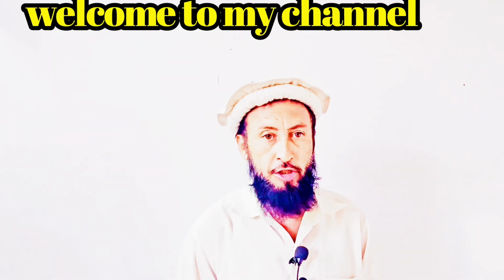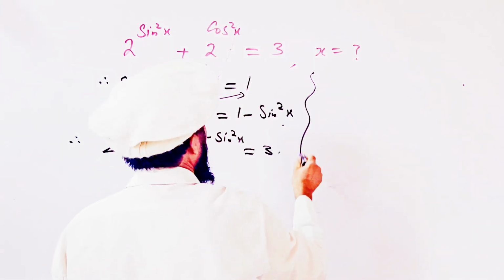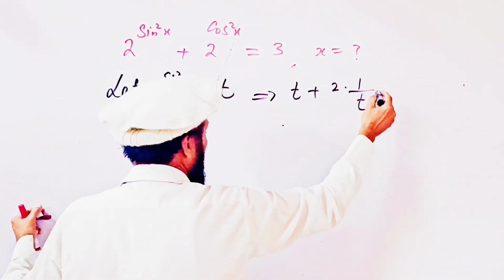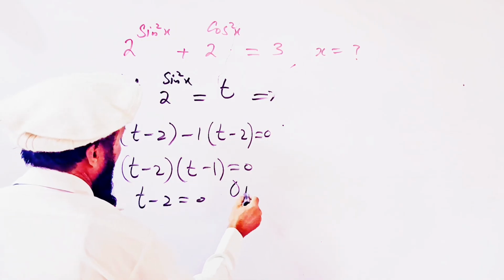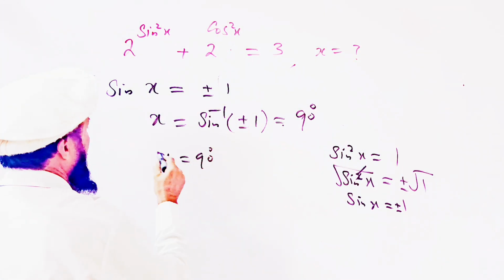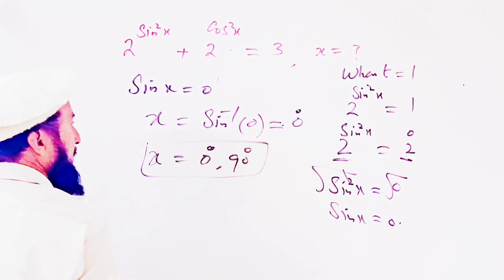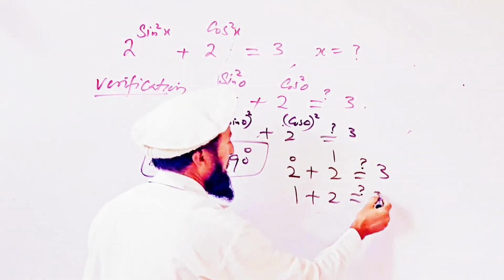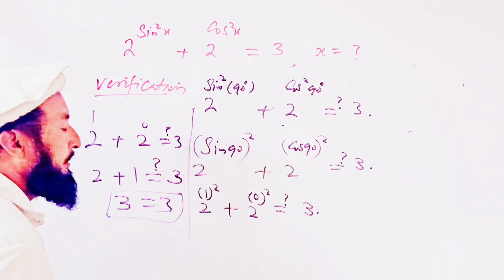Indonesia | NEW Olympiad Exponential Equation in terms of Trigonometry identity used | Can You Solve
Indonesia | NEW Olympiad Exponential Equation in terms of Trigonometry identity used | Can You Solve This

Hello My Dear Families and respectable guys 😍😍😍

solvingexponentialequationsusing​ logarithms
solvingexponentialequationswithdifferent​ bases